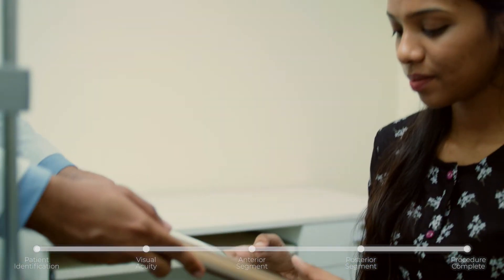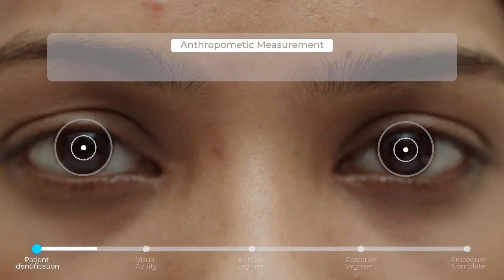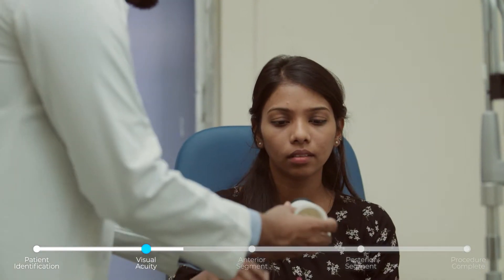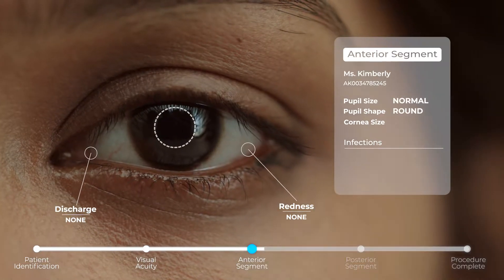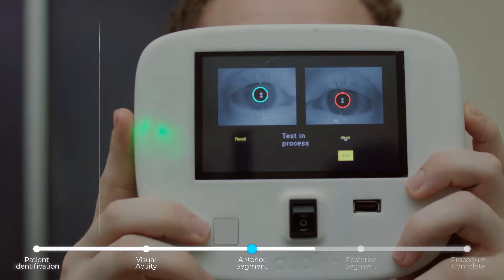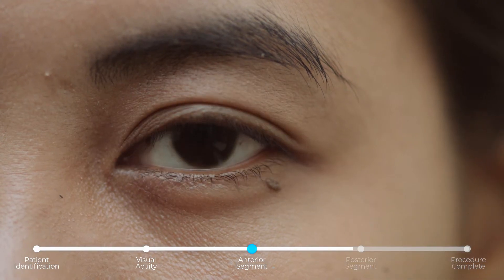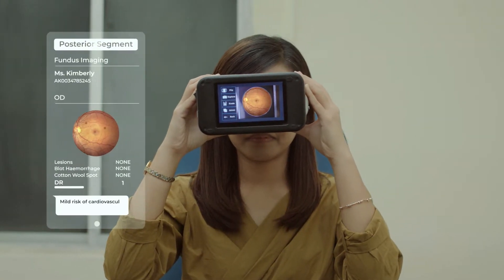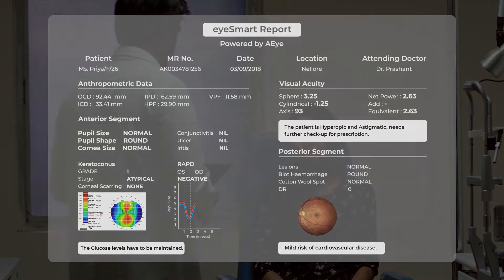FUTURE OF EYE CARE- LVPEI | Product Video | Raasta Studios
With a mission to provide equitable and efficient eye care to all sections of society, LV Prasad Eye Institute of Hyderabad has emerged as one of the leading eye care centers in Hyderabad.

Right from the identification of the visual acuity, anterior segment, posterior segment and classifying the eye anomalies, LVPEI's Eyesmart EMR gives a complete check on your vision.

Check out the product video we made for LV Prasad Eye Institute and get ready to get your eye test done!